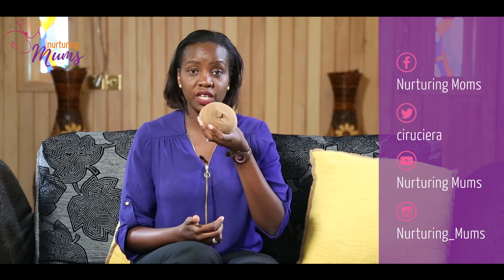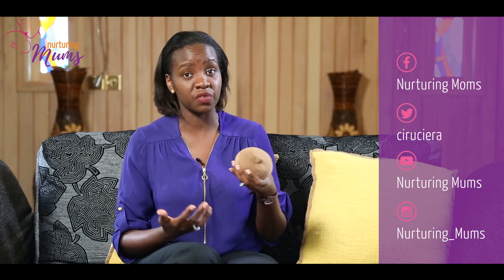Inverted Breasts - Nurturing Mums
Hello! Today I'd like to talk about the phenomenon of inverted nipples. Some mothers to be may not know of inverted breasts. In this video i'd like to shed more light on the matter and how to cope with this.

Be sure to like and subscribe to my Facebook page & YouTube channel, also do share these videos if you gain any value from them, there could be someone out there in need of this information